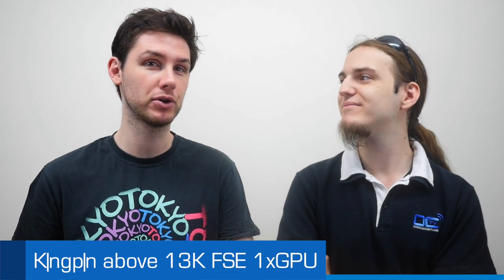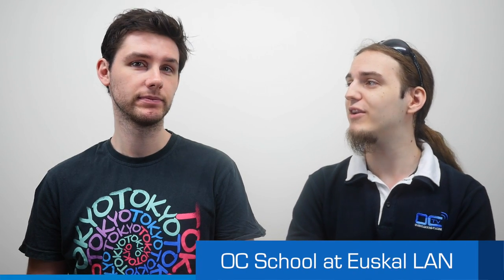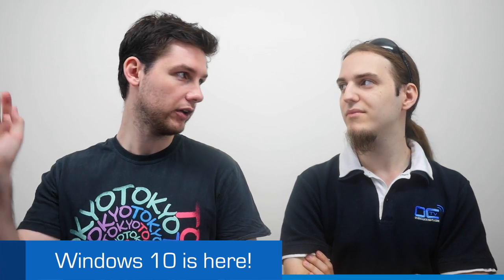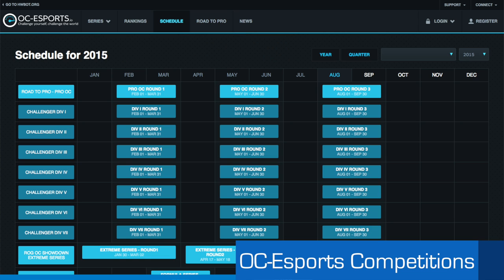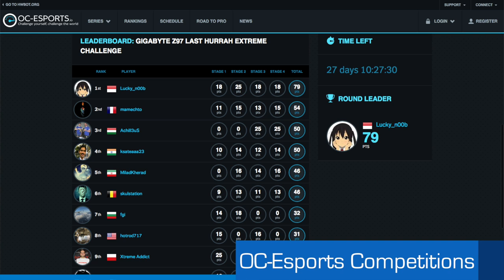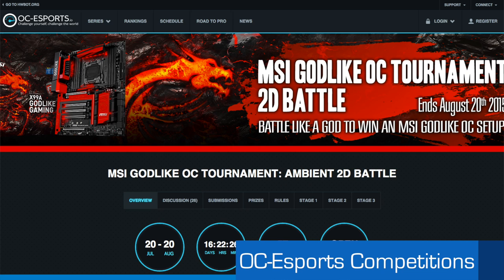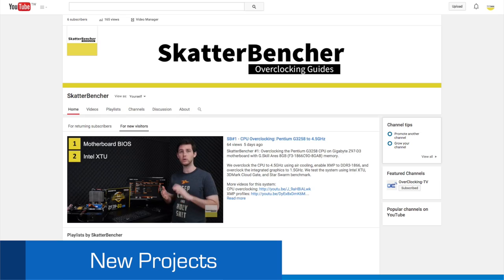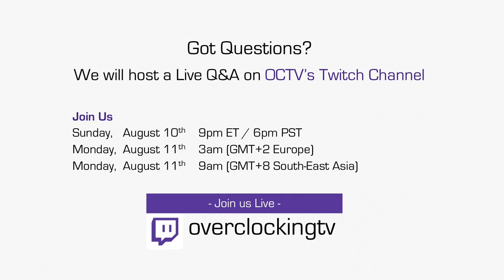The OC Show - S02E15: EVGA Kingpin over 13k FSE, about Windows 10 overclocking, and more!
In this fifteenth episode Pieter and Tim are back with another episode packed with news out of the OC community. Here are the topics discussed in this episode:

Kingpin form EVGA passes the bar of 13k on Fire strike extreme 1xGPU
Windows 10 and overclocking (is the clock issue fixed?)
Gigabyte OC School at Euskal LAN in spain
Competition updates at OC-Esports

Video realized and produced by OverClocking-TV.com.